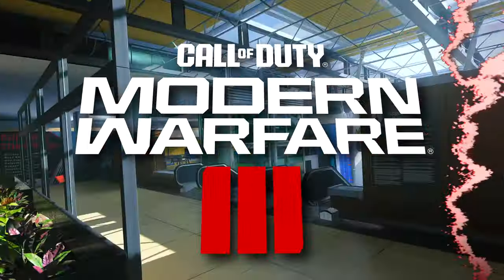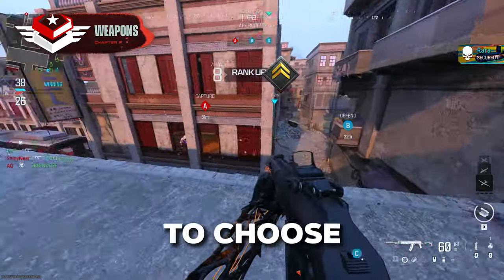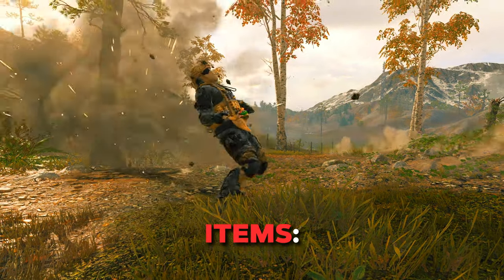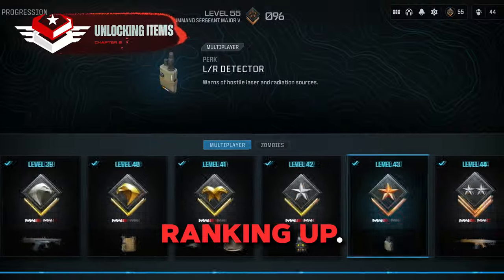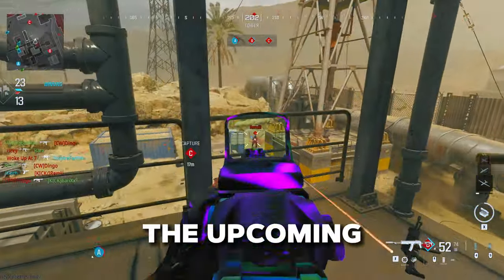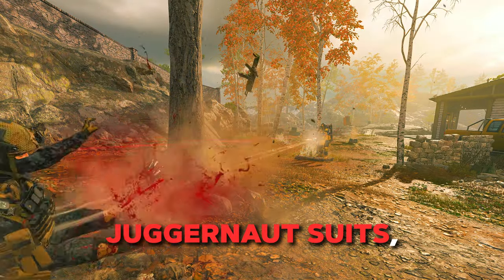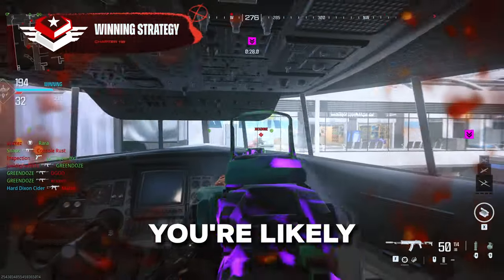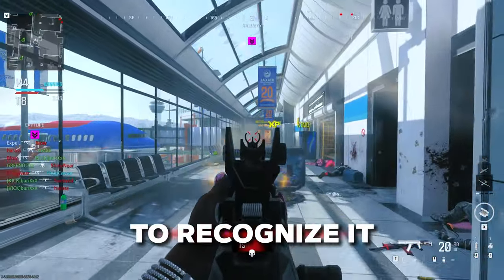Modern Warfare 3: Ultimate Beginner's Guide - Best Tips & Settings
Welcome to Warzone Bootcamp! In this episode, we'll be diving into the Ultimate Beginner's Guide & Best Tips for Call of Duty: Modern Warfare 3. This episode will feature the key items you need to work on for instant improvement as a new player.

MAKE A COPY, DO NOT REQUEST ACCESS.

Chapters:
0:00 Modern Warfare 3: Ultimate Beginner’s Guide
0:18 Chapter 1: Best Settings
1:19 Chapter 2: Weapons
2:08 Chapter 3: Camos
2:40 Chapter 4: Equipment
3:10 Chapter 5: Perks
4:06 Chapter 6: Unlocking Items
4:57 Chapter 7: Heads Up Display
5:36 Chapter 8: Killstreaks
6:14 Chapter 9: Mechanics
6:55 Chapter 10: Level Fast
7:46 Chapter 11A: Aim Assist
8:28 Chapter 11B: Winning Strategy
9:05 Chapter 11C: Positioning

Alternative Titles:
Modern Warfare 3: Ultimate Guide for Beginners
Ultimate Modern Warfare 3 Beginners Guide & Best Tips!
Modern Warfare 3: Complete Beginners Guide & Best Tips!
Complete MW3 Beginners Guide & Best Tips!
New Modern Warfare 3 Beginners Guide!
New Best Modern Warfare 3 Beginners Guide & Best Tips!
Best MW3 Tips & Settings for Beginners!